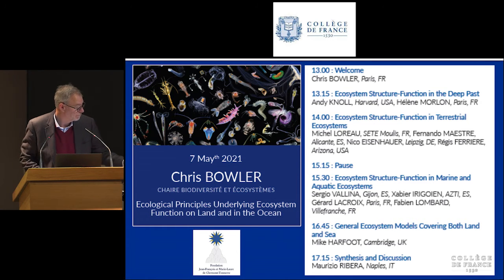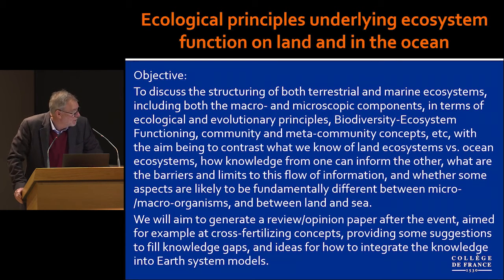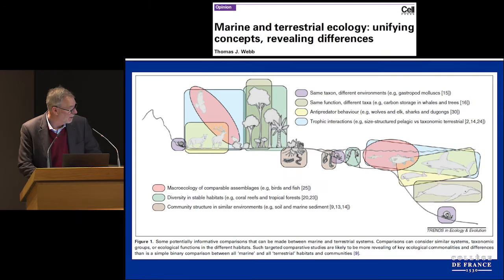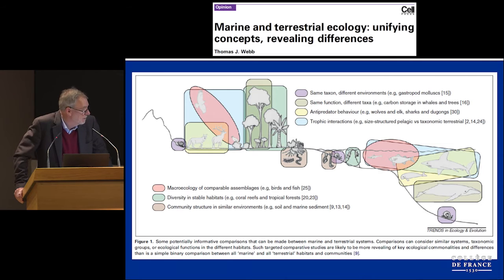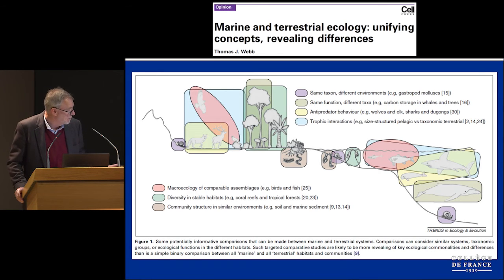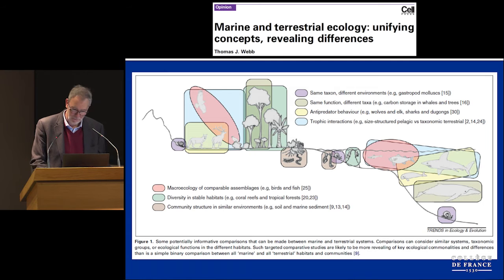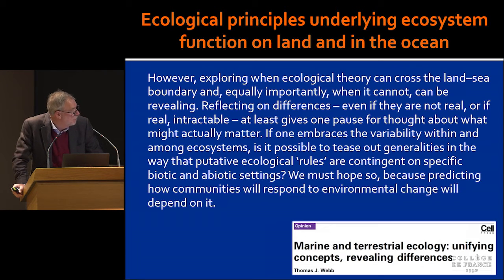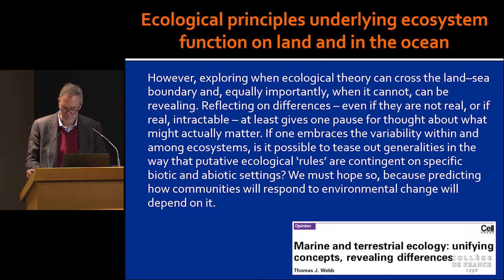Ecological Principles Underlying Ecosystem Function on Land and in the...(1) - C. Bowler (2020-2021)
Colloque 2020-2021 : Ecological Principles Underlying Ecosystem Function on Land and in the Ocean
Conférence du vendredi 7 mai 2021 : Ecological Principles Underlying Ecosystem Function on Land and in the Ocean: Welcome

Intervenant(s) : Chris Bowler,

Chaire Biodiversité et écosystèmes (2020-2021)
Professeur : Chris Bowler